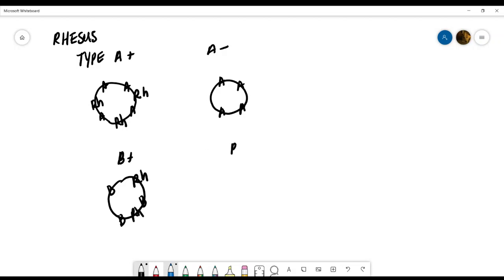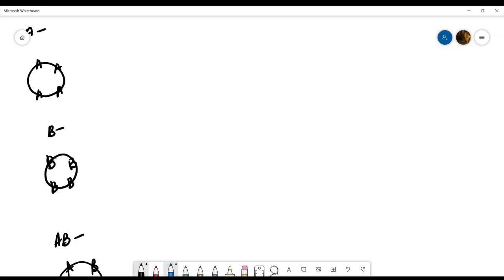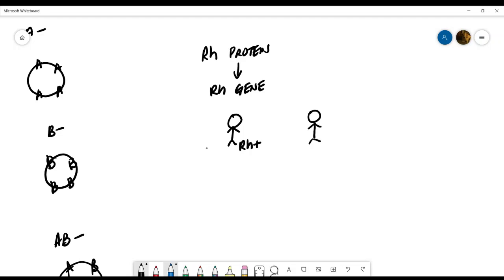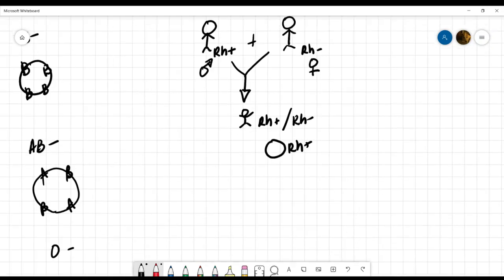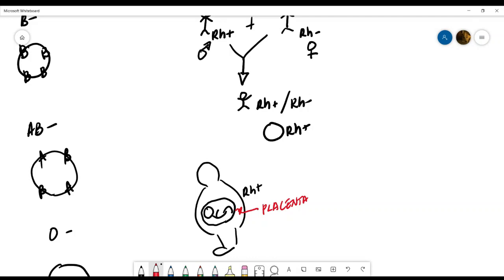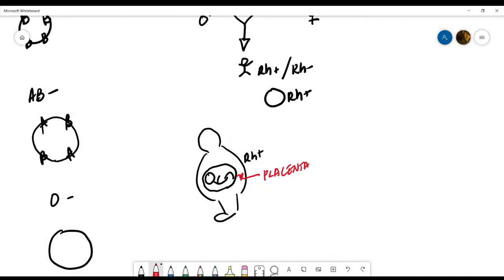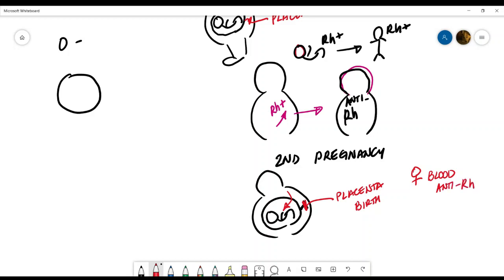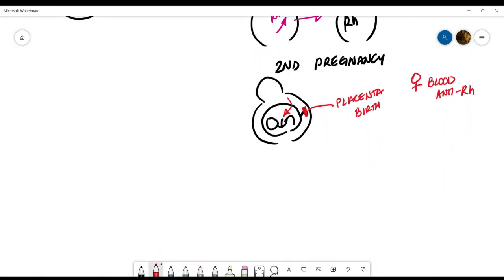Blood types II: Rh factor and Blue Baby syndrome